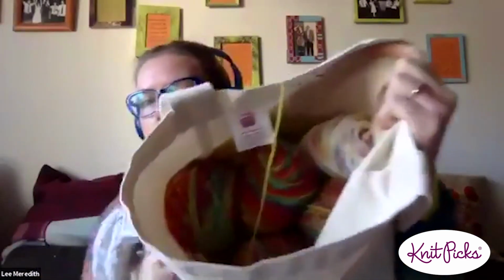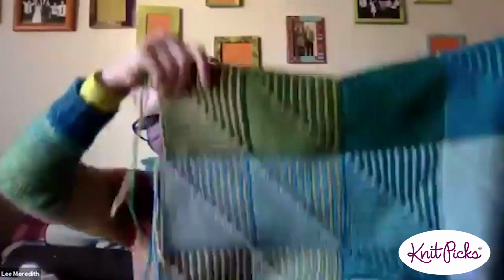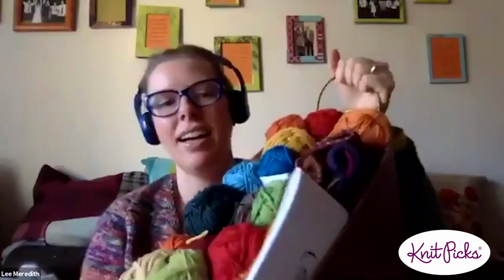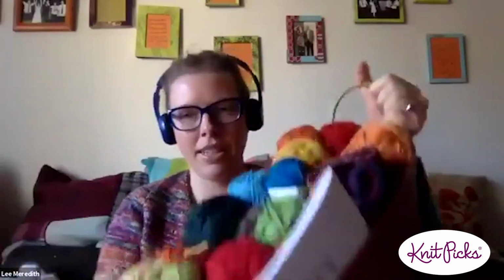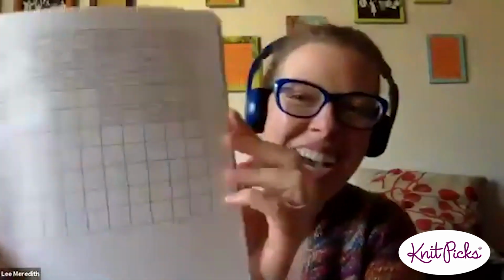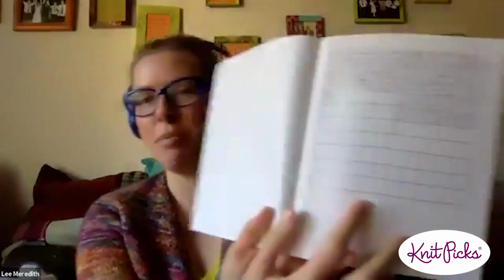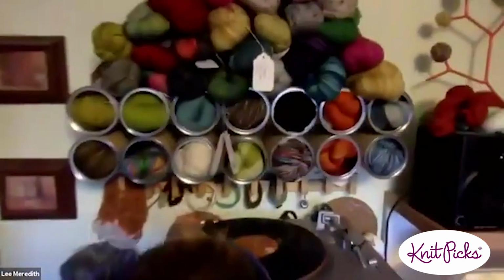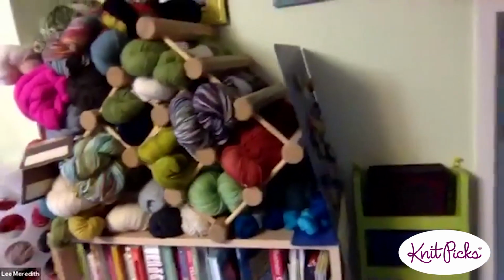Spring Clean with Knit Picks | Facebook Live April 16, 2020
Spring is officially here in the northern hemisphere and it's the perfect time to spring clean and organize your stash, tools and finished projects. Join Hannah and Lee from Knit Picks as they talk about their favorite ways to stay organized and productive.